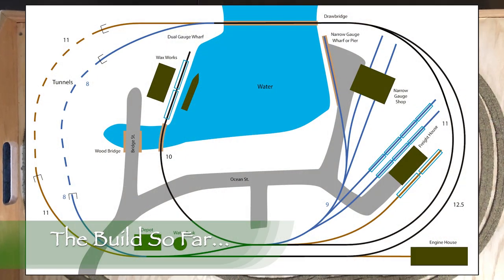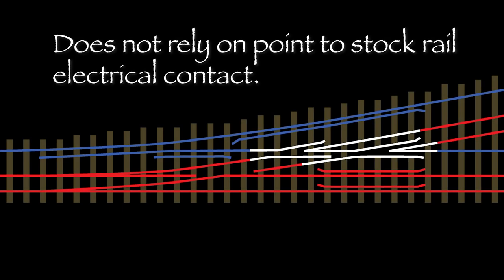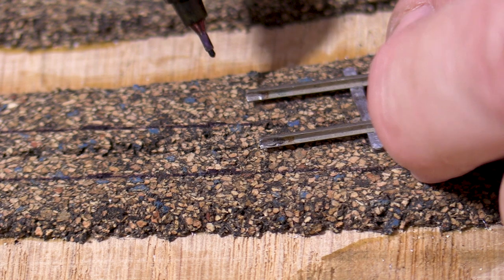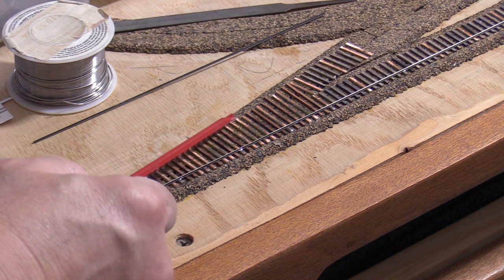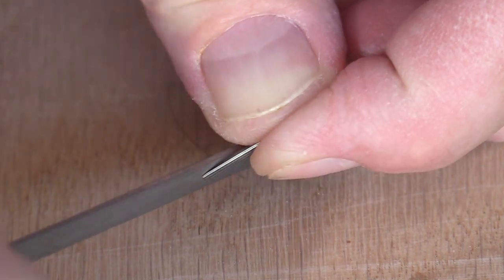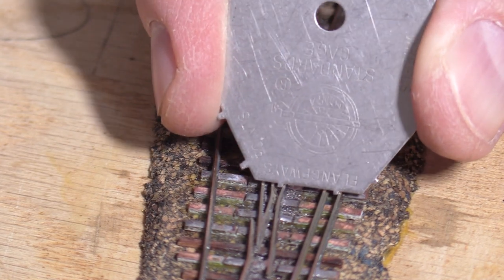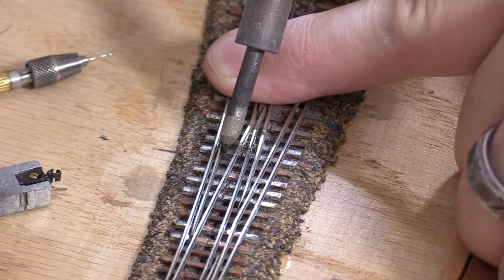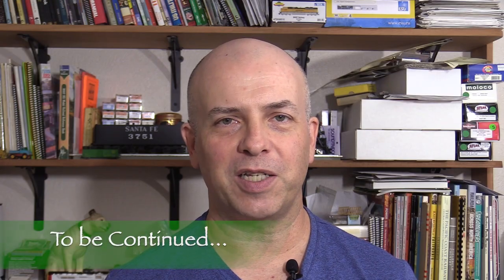Layout Building N Siren Creek Part 8 - Building a Dual Gauge Turnout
Episode 8: Track Laying - N/Nn3 Dual Gauge Turnout.

Small layouts can be a lot of fun to build, and if designed well, can also be fun to operate.

While Dan is waiting for his train room to be completed, he designed this portable N scale layout.  Dan & Nichole plan to take the layout with them when they travel in their RV.

The layout is designed to fit on top of the RV's dinette table, and can be stored up in the camper bed above the cab when not in use.

The theme for the layout is the small fictitious coastal town of Siren Creek.  Two small railroads meet here, a standard gauge line and a narrow gauge line.  The era is the first half of the twentieth century.

This layout will be a challenge from a track laying standpoint, as Dan plans to build the layout with a combination of N and Nn3 track.  Parts will be dual gauge.

Most of the track will need to be handlaid.  This will take some work, but it also allows the track arrangement to be very flexible.

In this episode Dan builds the first of several N/Nn3 dual gauge turnouts for the layout.  This one is a No. 6 left hand turnout, one the few turnouts on the layout that is a standard size.

The video covers the entire process of building the turnout, from putting down ties to installing the rails and throw bar.  At the end Dan tests the turnout with rolling stock and a locomotive.

WIth three switch points, two frogs, four guardrails, and many other parts, building a dual gauge turnout is much more complex than a standard turnout.

This turnout is a critical proof of concept for the layout.  After all, if this one can’t be made to work, then the whole idea of a dual gauge layout in N scale is out the window.

Dan is using Code 40 rail for the layout.  Using PC board ties eliminates the need for spikes, which can cause problems with some N scale equipment.  Most N scale rolling stock will work fine on Code 40 rail if there are no spike heads for the flanges to hit.

Code 40 rail is .040 inches tall, much closer to true scale for N than the code 70 or 80 rail used for much commercial track.  The low profile rail looks great and can work just as well as other track.

This episode covers track laying as well as installing feeder wires.  The wires are tied into the electrical connections Dan installed under the layout in previous episode.

In addition to the dual gauge turnout, Dan puts down ties and some rail for the next two turnouts on the mainline.  Those will be finished in a future episode.

So will this complex turnout work?  Watch and find out!

Join us for some model railroading fun!